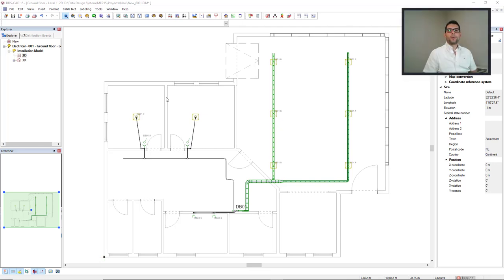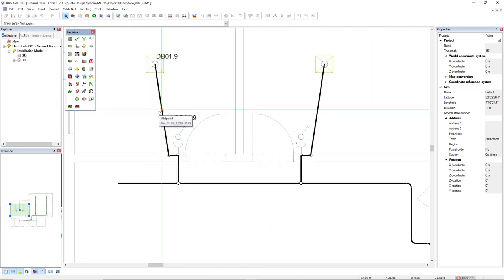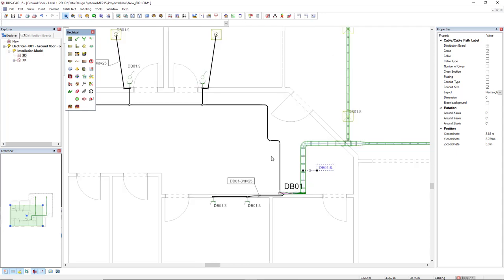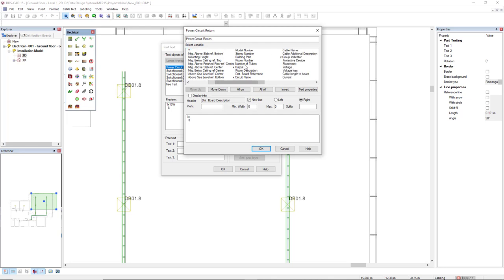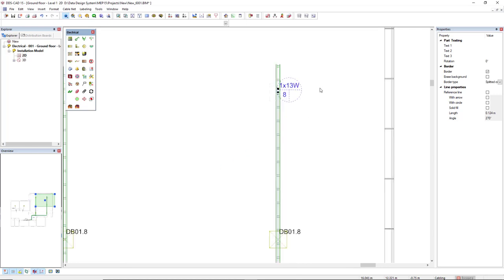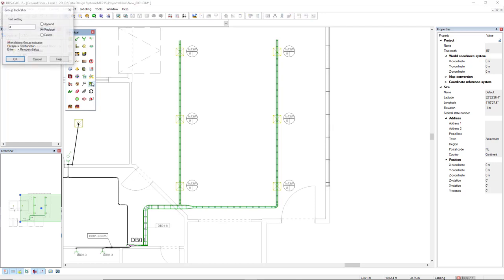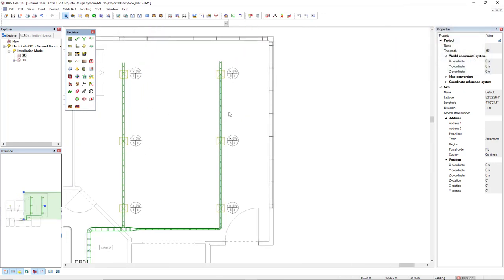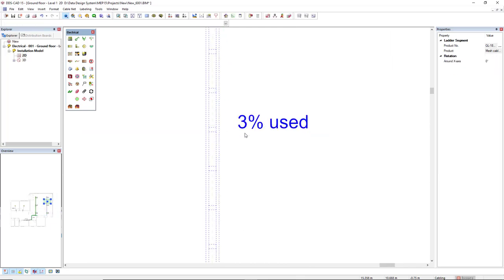Getting Started - Electrical - Adding annotations (tags)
In this video Filipe shows you the various function for annotating and labeling your electrical installation.